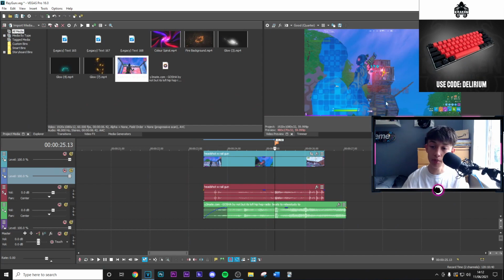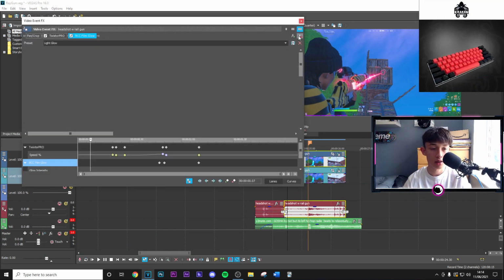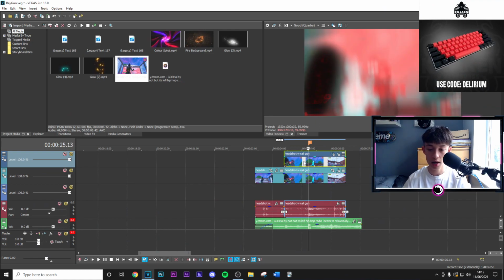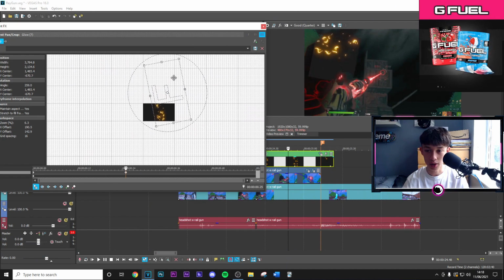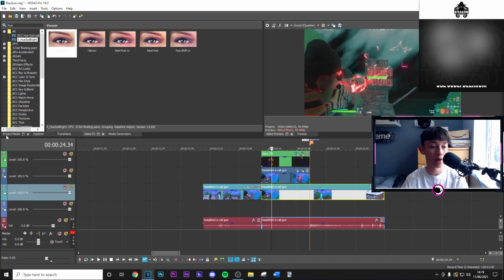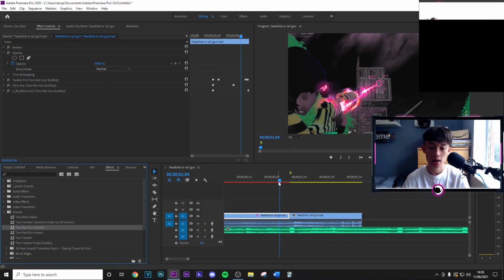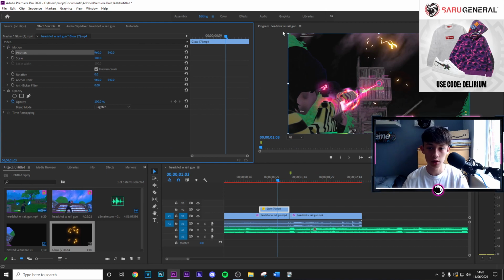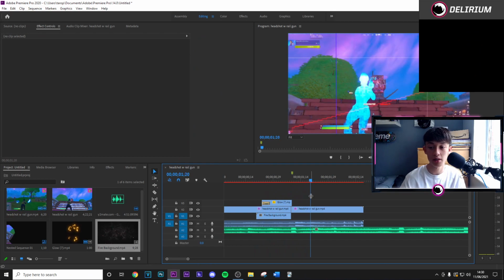How To Make This *INSANE* RAIL GUN / SNIPER Buildup Effect (FREE Presets) - Vegas & Premiere Pro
Tutorial: How To Make The *BEST* Rail Gun/Sniper Overedit Buildup Effect (FREE Presets) - Vegas & Premiere Pro

Use Code 'TARO' if you're a real one HASHTAG AD